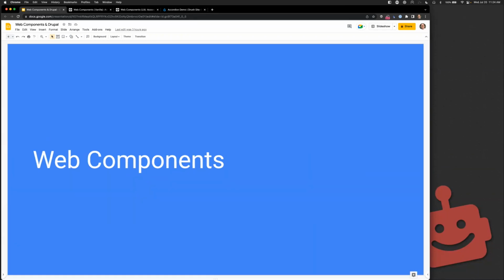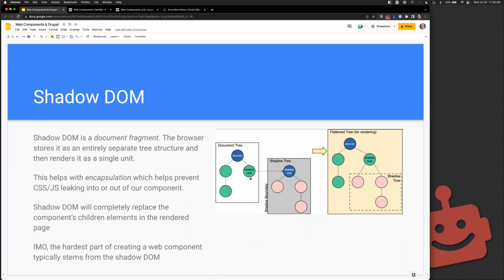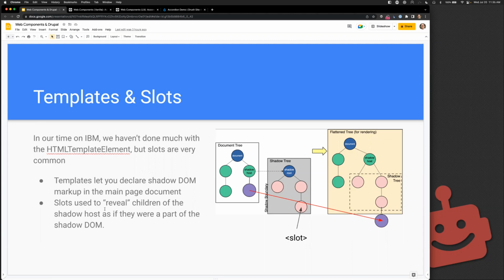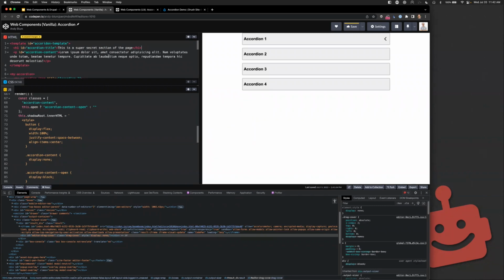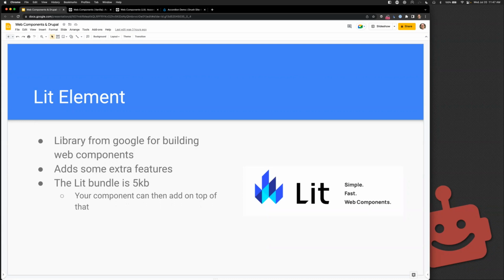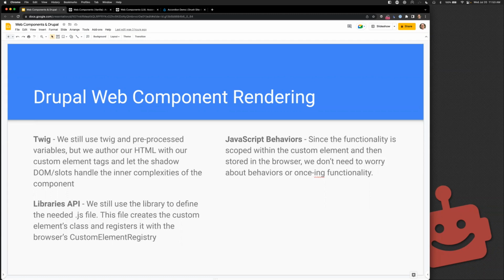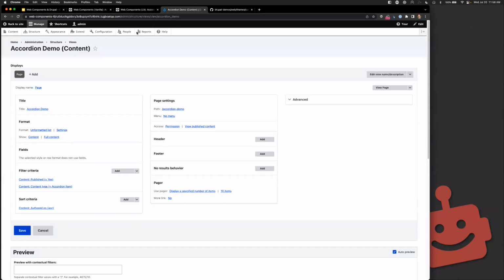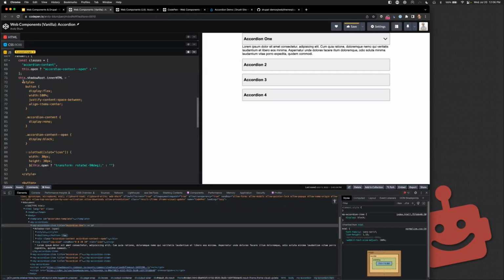Web Components and Drupal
Not UI components, but web components, which are a suite of features added to the native web platform.

Web components are a way to create versatile custom HTML elements that can be reused.

This video covers:

- Custom elements
- Shadow DOM
- Templates and slots

There is also a discussion of accessibility at the end.